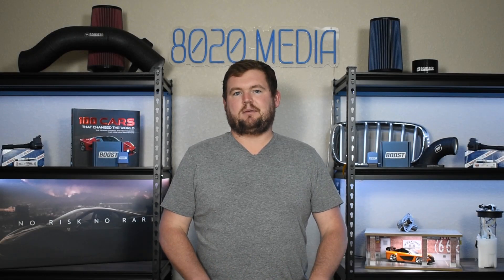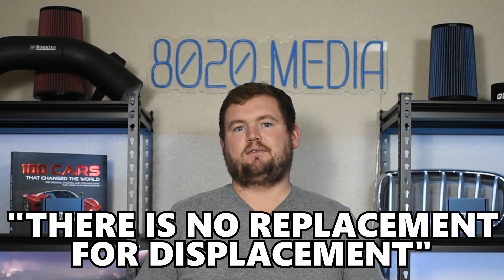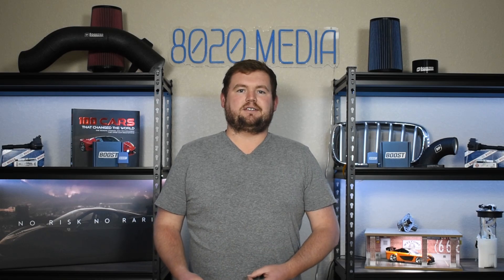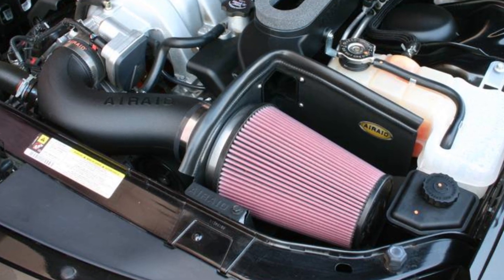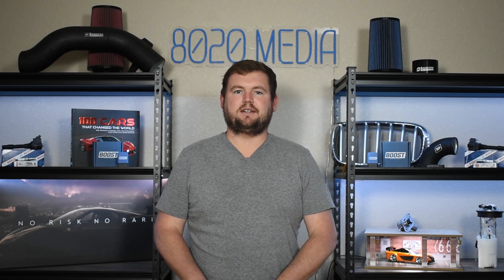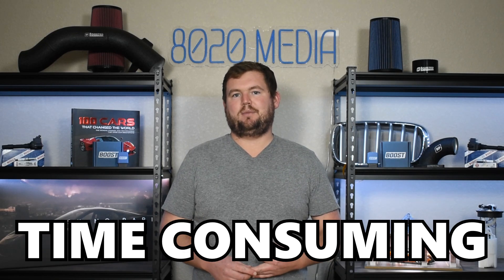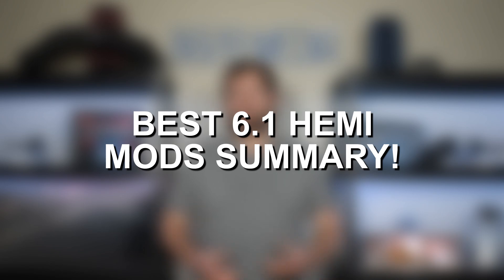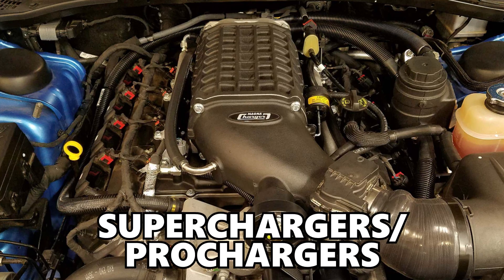How to Build a 450 WHP 6.1L Hemi!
In this video, Zach dives into the best performance mods for the 6.1L HEMI V8, breaking down how to unlock serious power and take this engine to the next level. Whether you're working with a Charger SRT8, Challenger SRT8, 300C SRT8, or a Jeep Grand Cherokee SRT8, this guide covers how to push the 6.1L to 425–450 wheel horsepower with a solid bolt-on setup. He also explores additional supporting mods that can enhance power, improve reliability, and prepare your build for even more aggressive upgrades down the road. If you're looking to maximize the performance of your 6.1 HEMI without diving into forced induction just yet, this video outlines a proven path to get the most out of your engine.

8020 Automotive owns and operates a portfolio of content websites and eCommerce stores in the Automotive industry. We provide over a million monthly readers with high-quality automotive content, focused predominantly on technical and performance modification guides.
00:21 – 6.1 Hemi Engine Background & Specs
01:13 – Best 6.1L HEMI Bolt-On Mods!
01:19 – The Best 6.1L Hemi Upgrades #1 – Tuning
03:07 – The Best 6.1L Hemi Upgrades #2 – Intake
03:54 – The Best 6.1L Hemi Upgrades #3 – Headers
05:17 – The Best 6.1L Hemi Upgrades #4 – Camshafts
06:56 – Best 6.1L HEMI Bolt-On Mods Summary!
07:16 – Additional Mods to Consider For Your 6.1L HEMI!